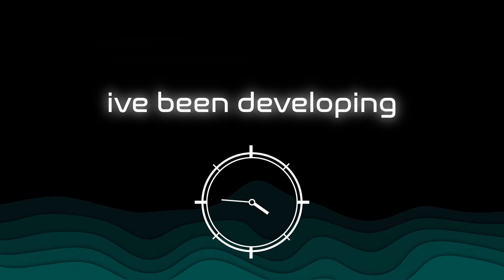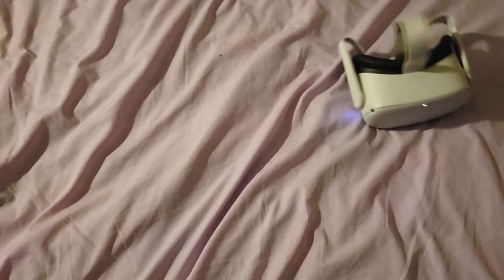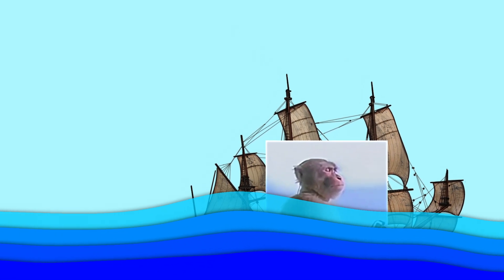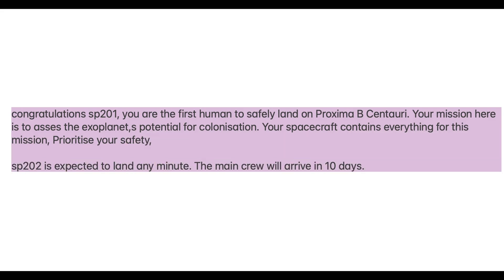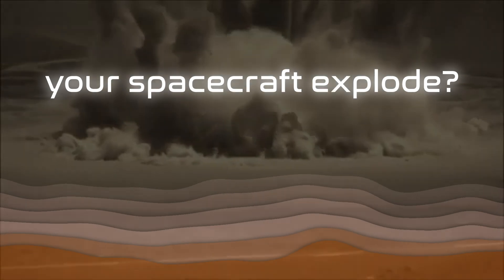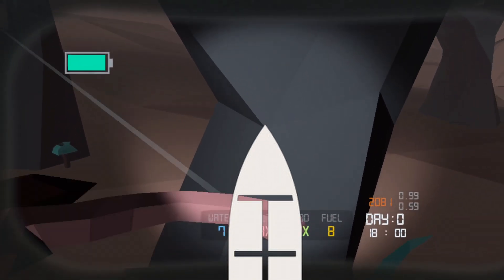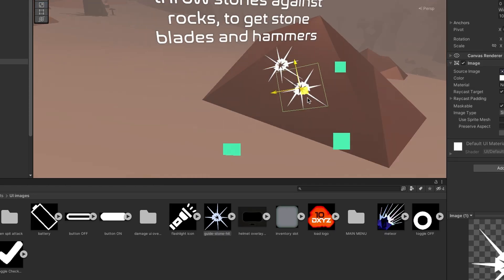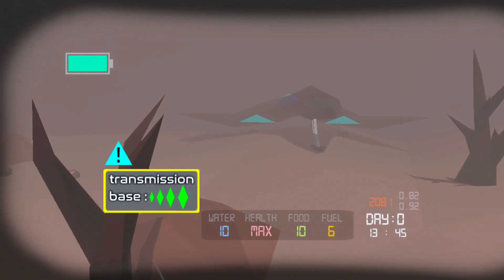I Added the ＰＯＩＮＴ to my VR Game...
What the POINT in my game? In this VR Unity3D devlog i will create a storyline for my indie survival game. From planning, to 3d modelling massive rocket in blender, and coding.

Unity VR devlog
0:00 intro
0:37 backstory
1:26 problem
2:22 creating a story
3:14 development
3:49 changes made